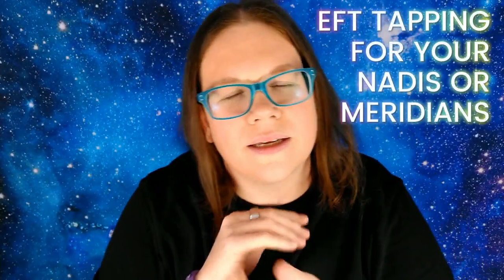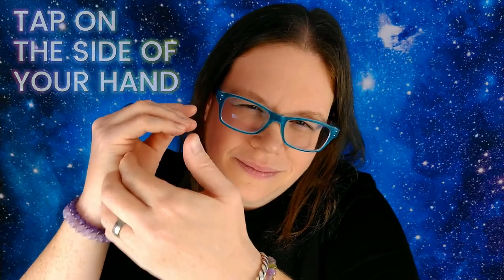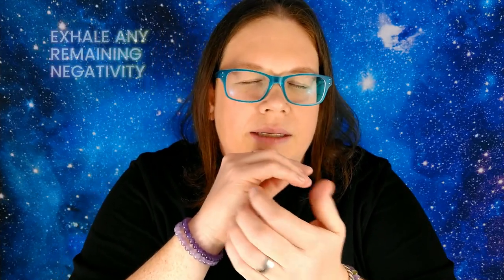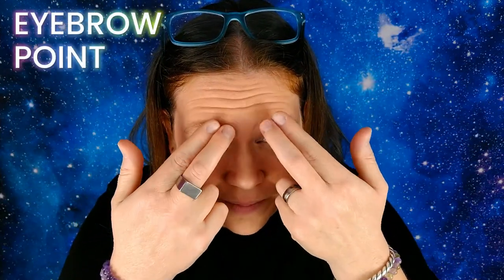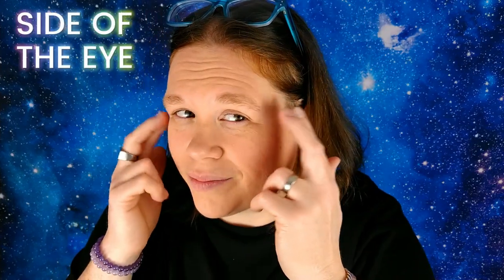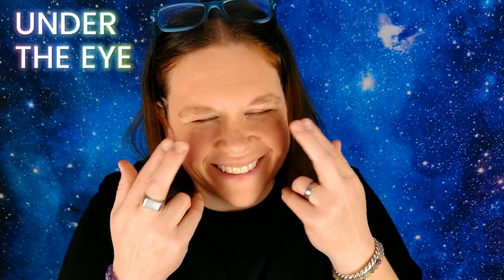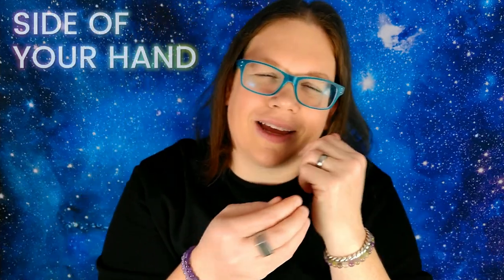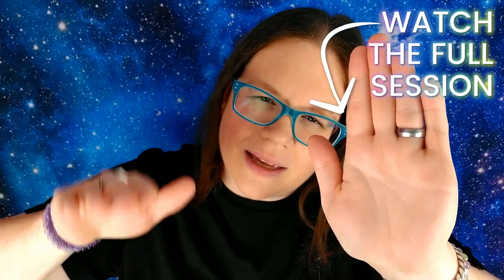EFT Tapping for Your Nadis | ASMR Reiki | Align Your Meridians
This EFT tapping for your nadis is here to help align your meridian energy. It includes an energizing exercise called the thymus thump. This video is infused with ASMR Reiki energy and is part of a longer session designed to help with morning energy alignment.

As I composed the meditation music in this video, I infused it with loving and healing intentions to support your greatest and highest good.

Peace, love and joy to you!
Kara

➤ All music in every video on this YouTube channel was composed by Thinkroot Meditation (a.k.a. Kara Square).

➤ Shamans Market has a beautiful selection of crystals, jewelry and ritual items. It’s where I found my tingshas.
➤ Sound Healing LAB offers high quality instruments like singing bowls, tuning forks and gongs.
➤ Komuso Design makes a breathing tool that naturally reduces stress by slowing your exhale.